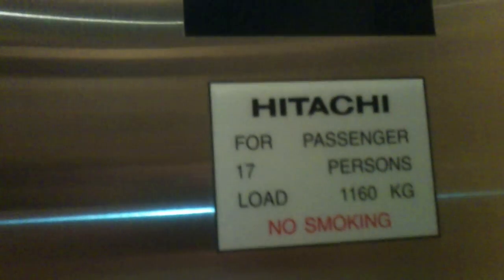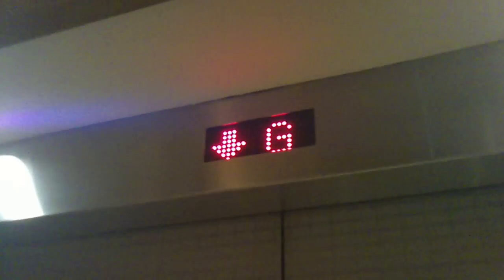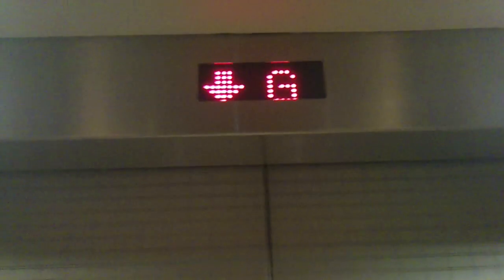Nice Hitachi Elevator at One World Hotel (Parking Lifts), Bandar Utama, Petaling Jaya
Nice 5 star fixtures and texture for an elevator at One World Hotel. This Hitachi elevator is better than the One Utama Complex adjacent to it. FYI, 100% of the One Utama office, shopping and hotel complex are all by Hitachi. There is a elevator that leads to the 23rd floor but requires a key card to go 4-23 but if I had the time, I'll try to film some other day.

Specification:
Model: Hitachi
Capacity: 1160kg (2552Ibs) or 17 persons
Year installed: 2007
Status: Operational
Type: Traction
Floor serve: B3,B2,B1,C,G